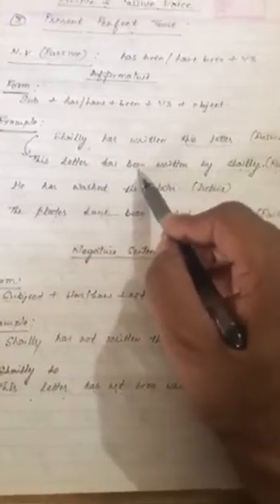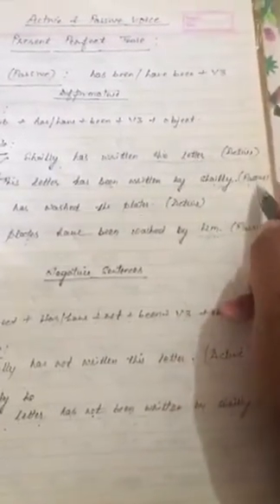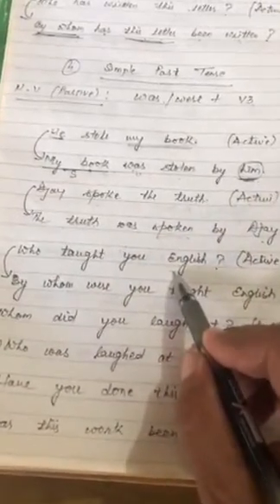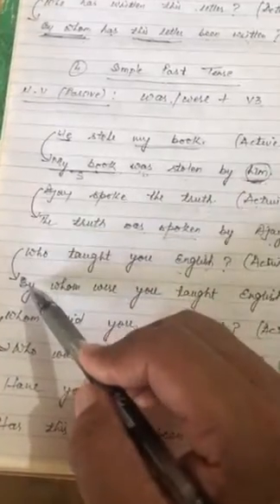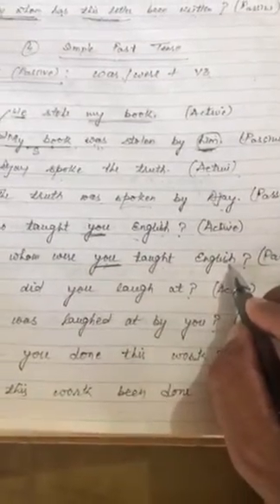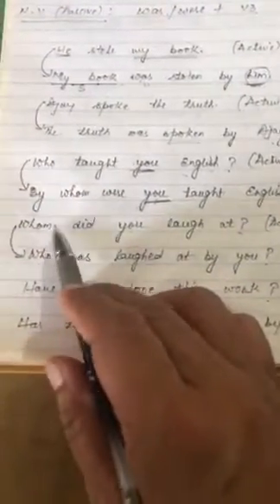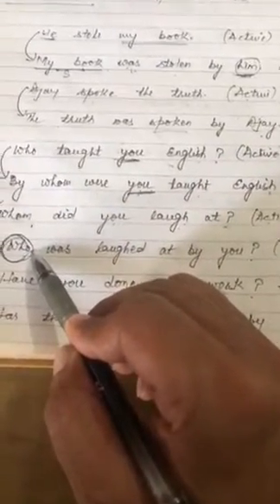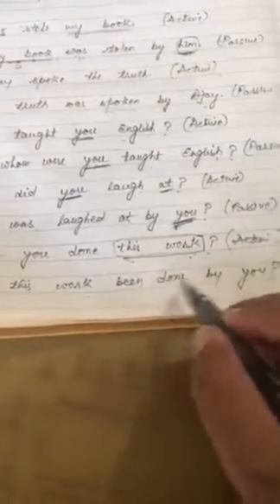Active and passive voice 21/05/2020